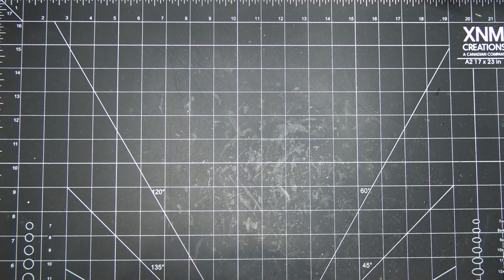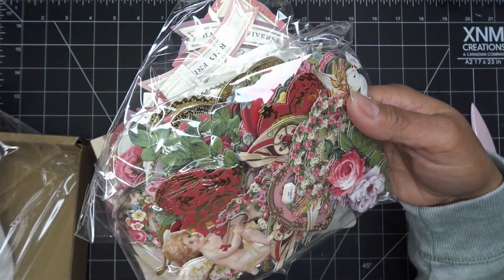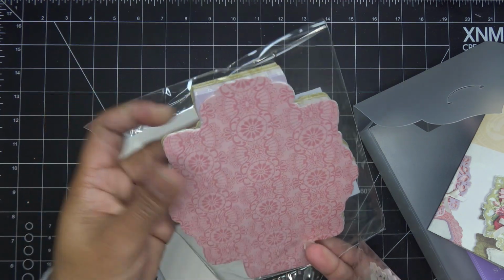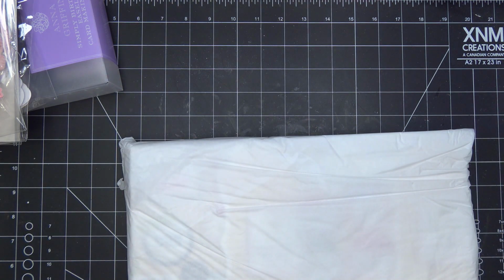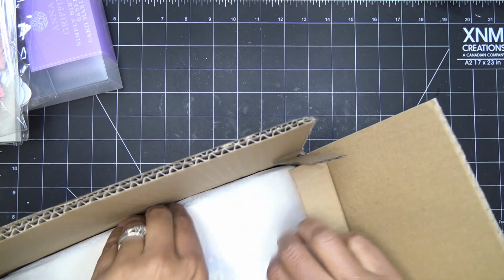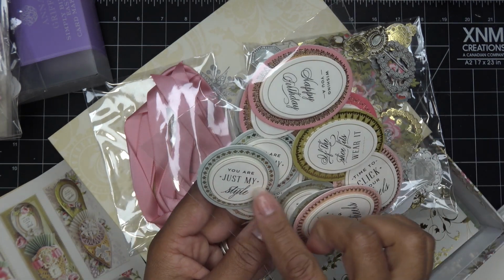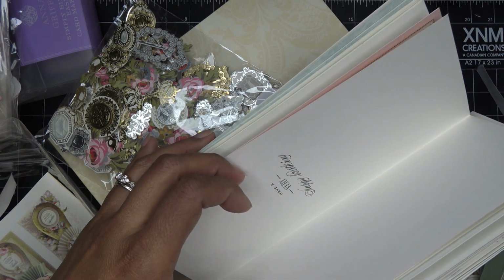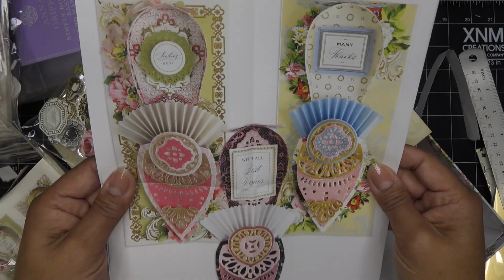HSN January 30 Craft Day Haul incl. Anna Griffin Paper Shoes & Simple Easel Cards Autoship Unboxing!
Mailing Address:
Vianney Luna
United States